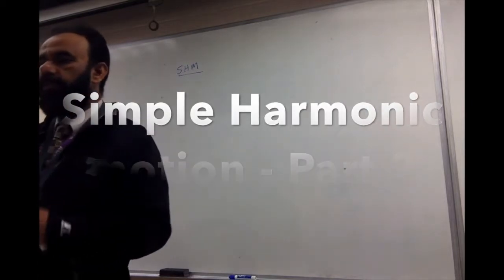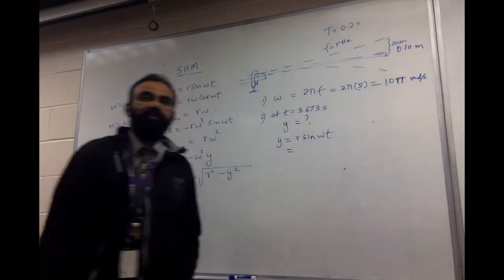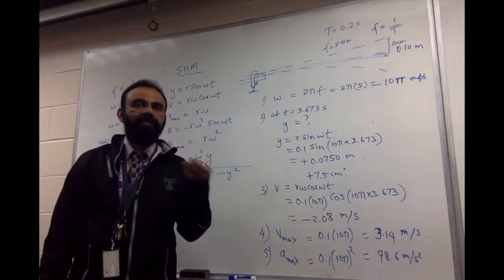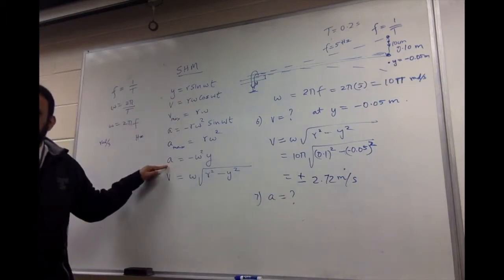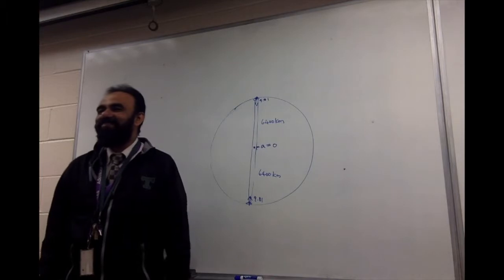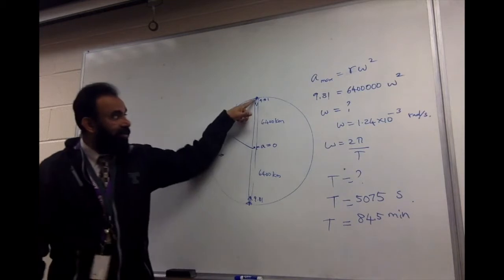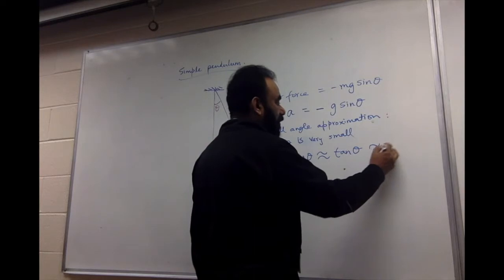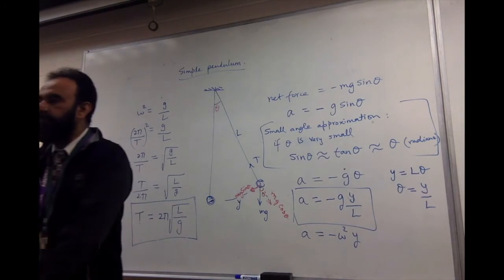Simple Harmonic Motion Part 2